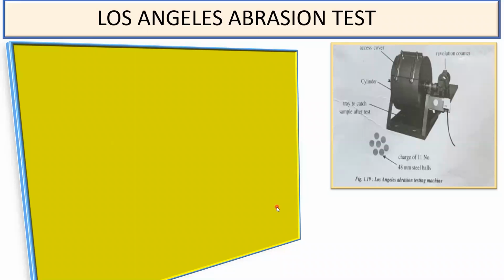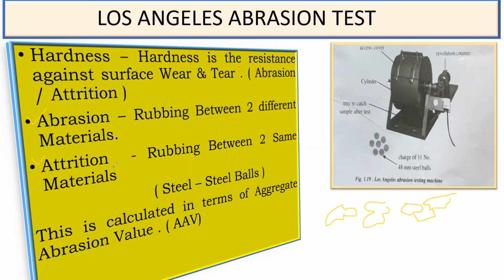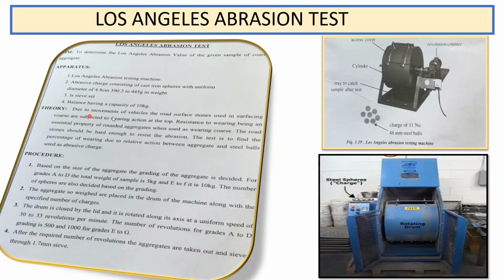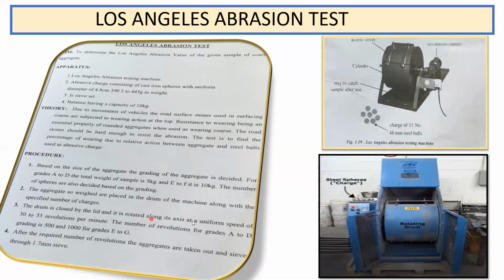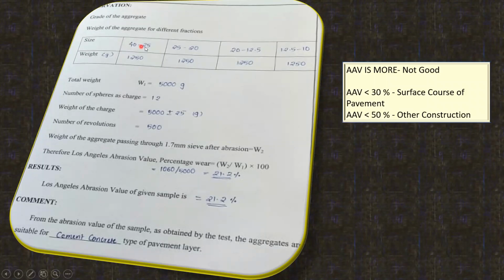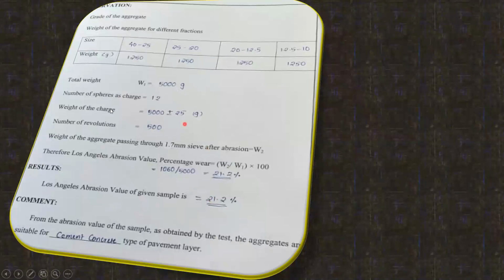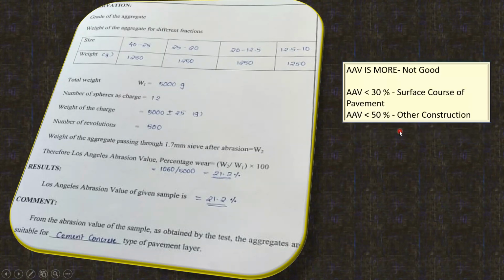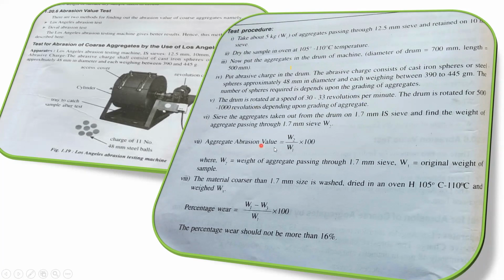VTU 4TH SEM l LECTURE 25l CONCRETE TECHNOLOGY l Los Angeles Abrasion value Test